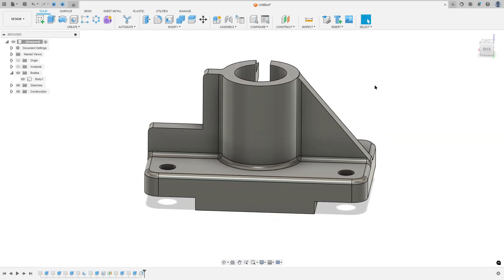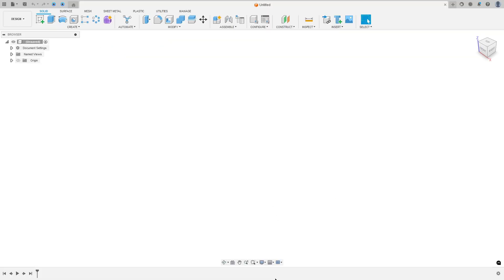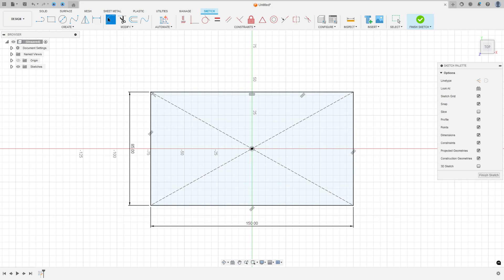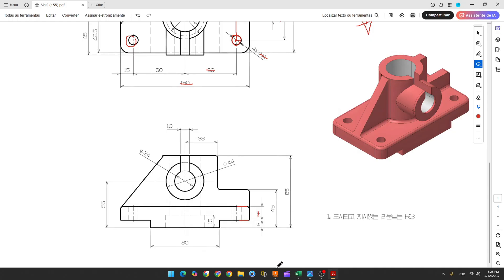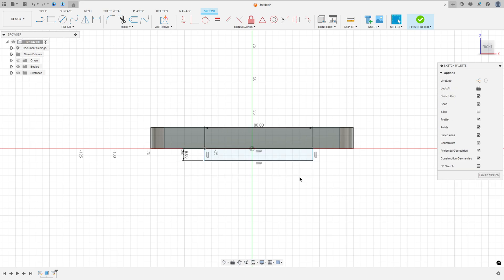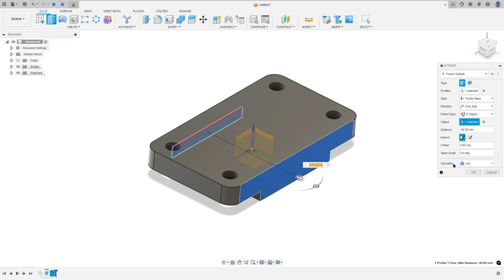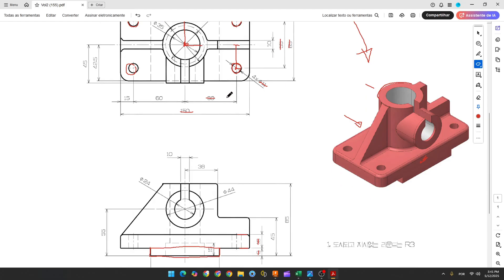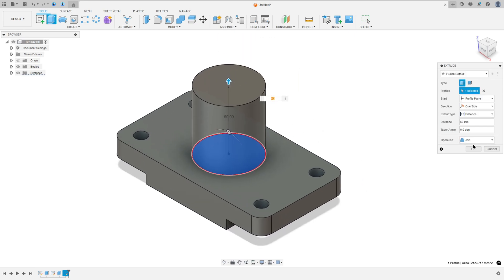Autodesk Fusion 360 Tutorial 319 - RIB Feature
In this tutorial we'll use the features:
Sketch: Creates a 2D profile as the foundation for 3D modeling.
Rib: Creates a thin support structure between faces or sketches.
Hole: Creates a hole feature with precise size, depth, and placement.
Extrude: Extends a 2D sketch into a 3D shape by adding or removing material.
Offset Plane: Creates a new sketch plane at a set distance from an existing face or plane.